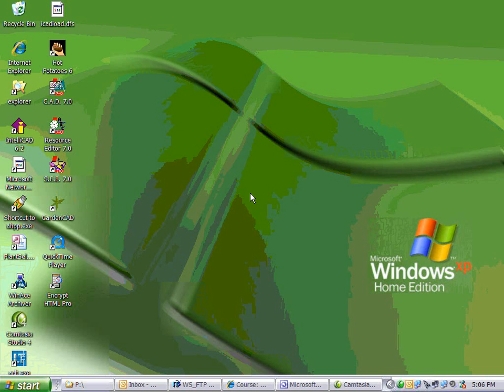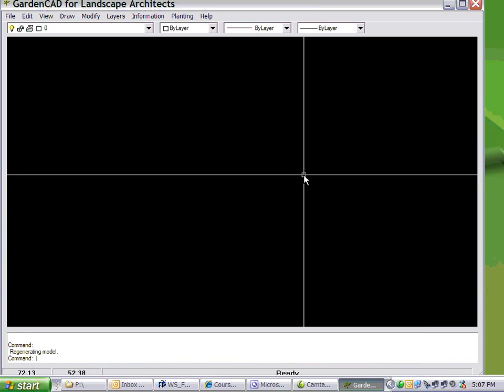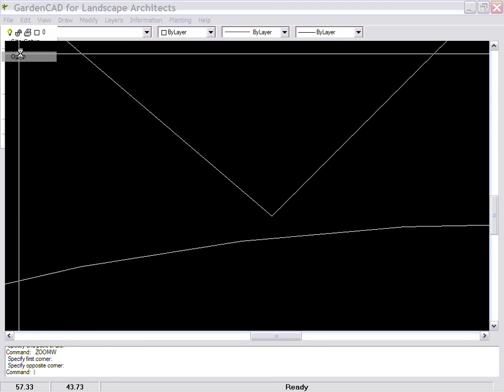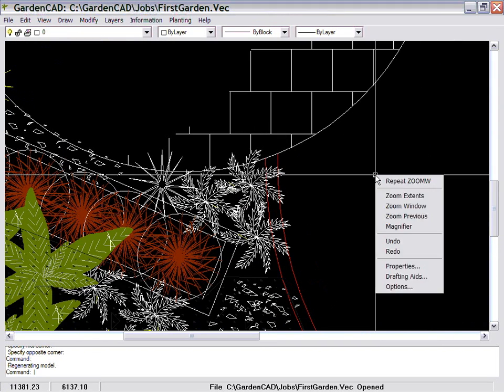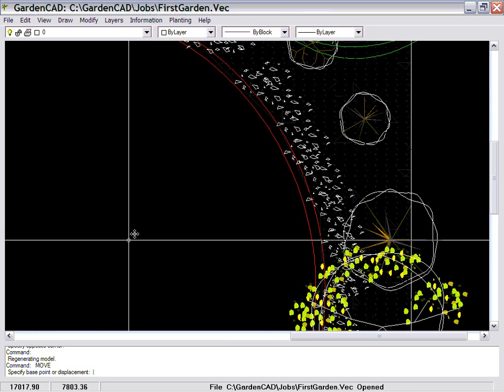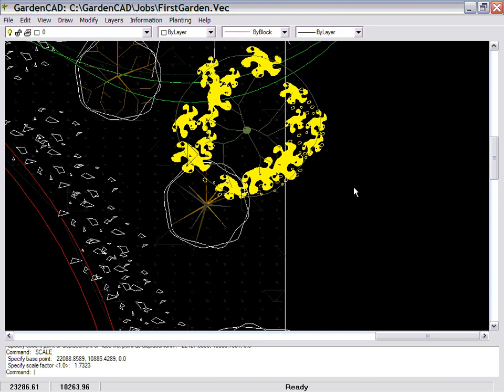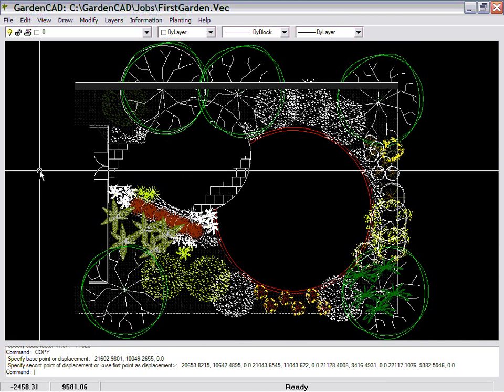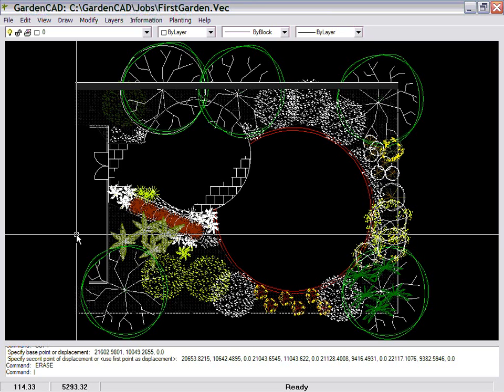Using CAD for garden design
A look at how computer software can be used to create garden plans with some of the look and feel of hand drawn plans. More information on GardenCAD software can be found Download a free copy from there - GardenCAD Lite.